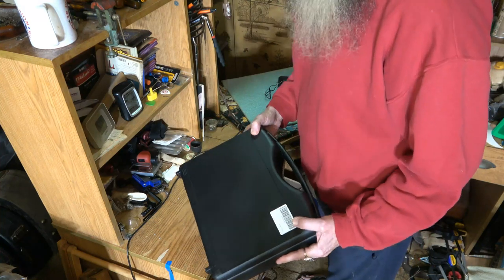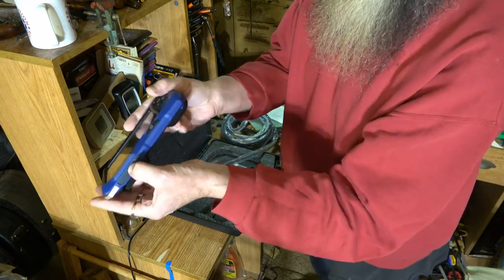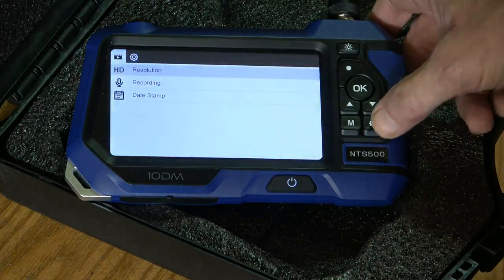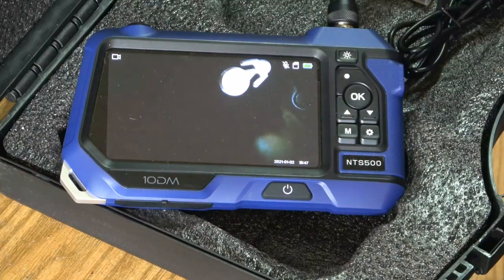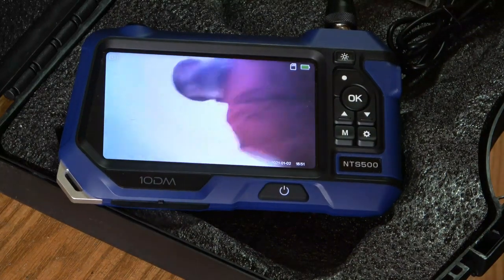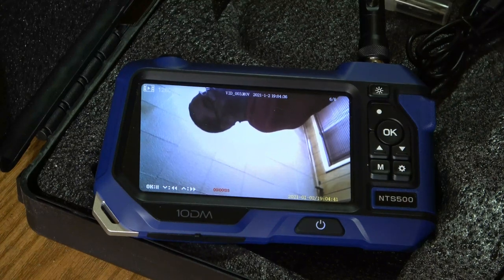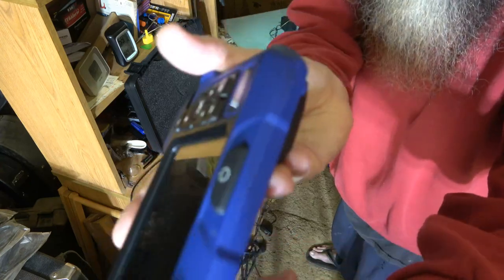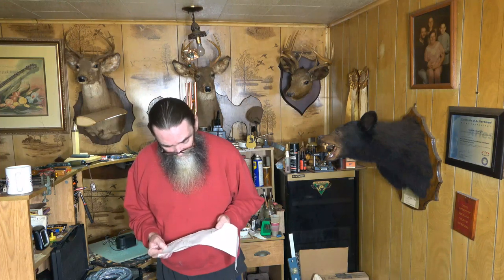Teslong 10DM Triple Lens Borescope review need a good tour inside your guitar?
this tool is definitely one of THE best borescopes I have EVER used to explore the inside of a guitar! or anything else! it has 3 separate lenses so once you get the lighted end where you want it by switching between the lenses you instantly have 3 different angles and 3 different views! the built in light is a must have and has 3 different brightness' in all three lenses. this tool is great for looking down inside many places you can't see. thanks for checking out the video and if you enjoy the content please thumbs up and comment, it helps me more than you know! thanks!